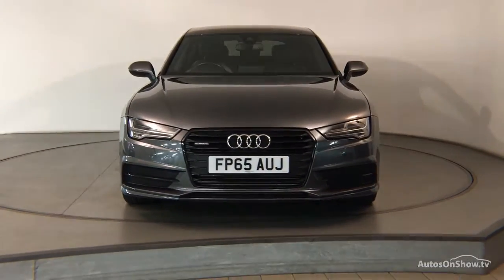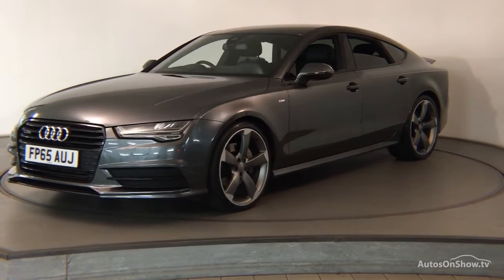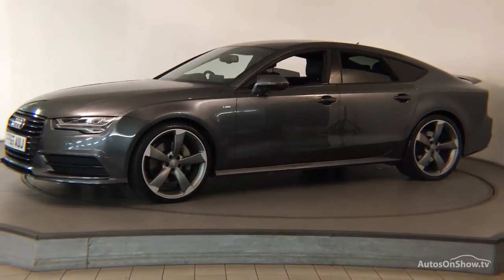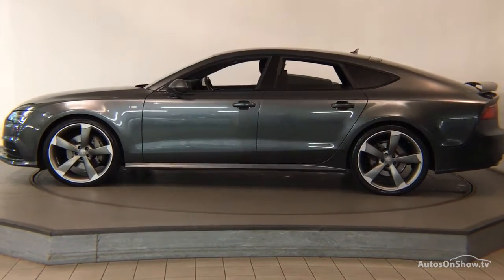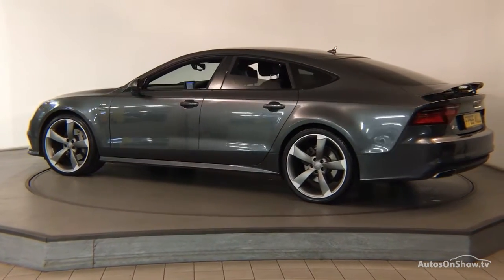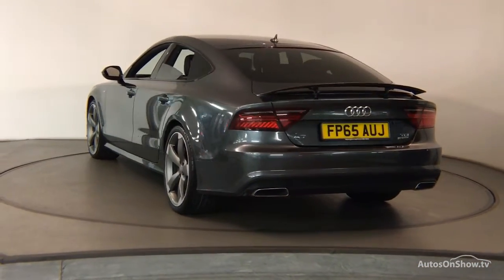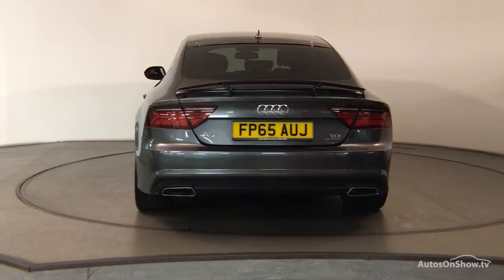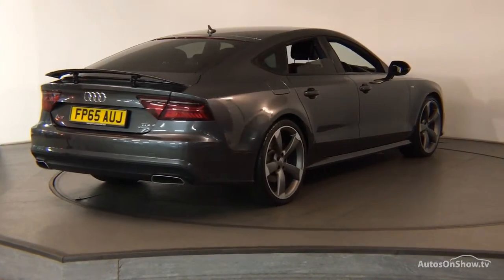FP65AUJ Audi A7 Black Edition 3.0 TDI quattro S tronic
Audi A7 Black Edition 3.0 TDI quattro S tronic